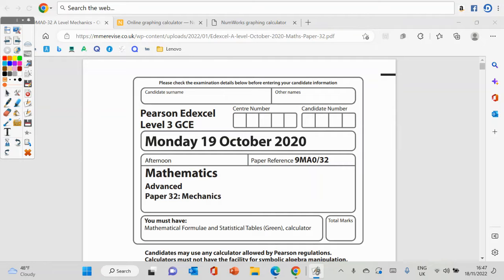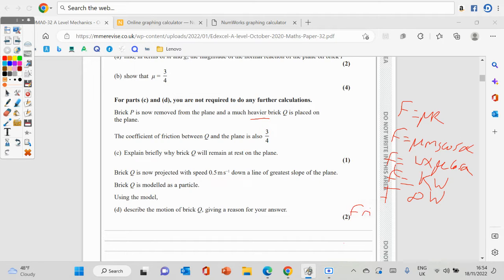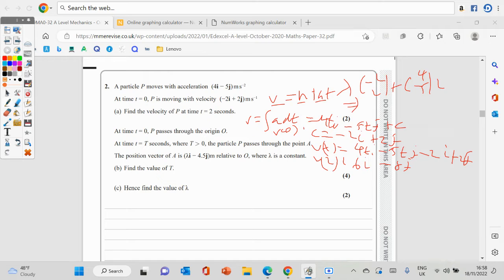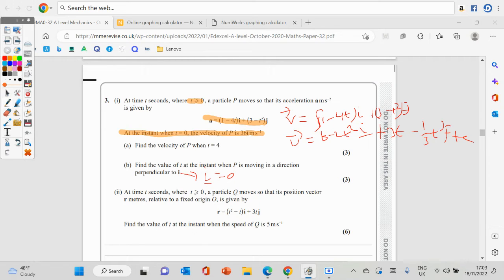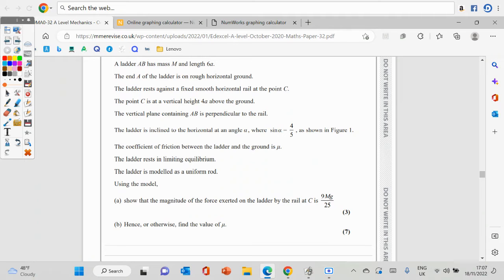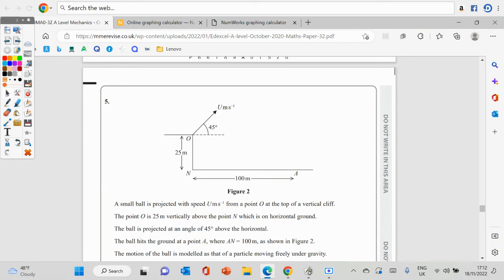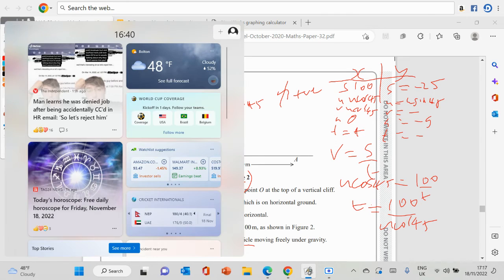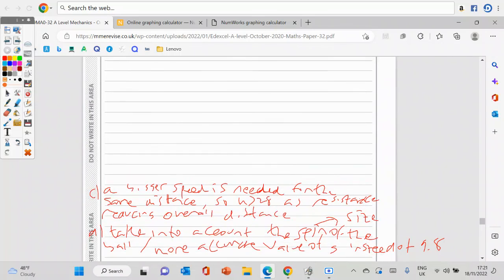EDEXCEL 2020 A-LEVEL MATHS MECHANICS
Walkthrough of 2020 Mechanics Section B